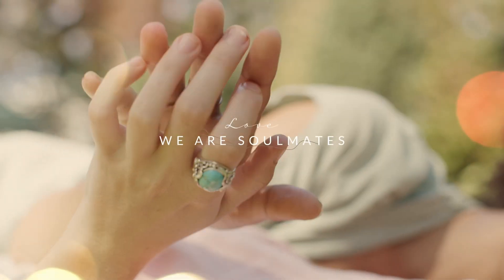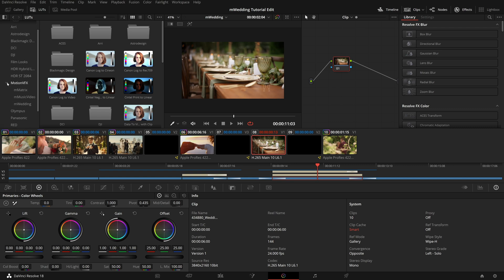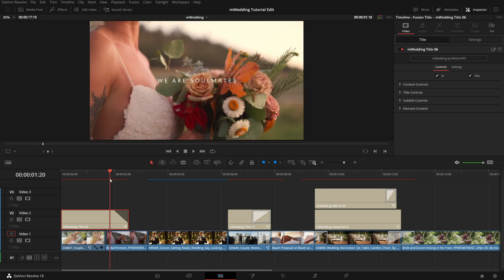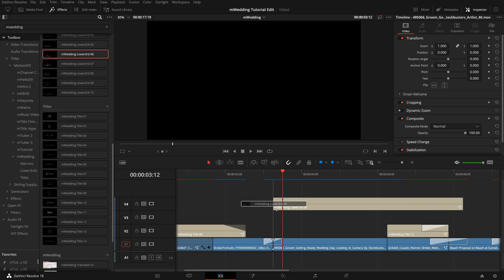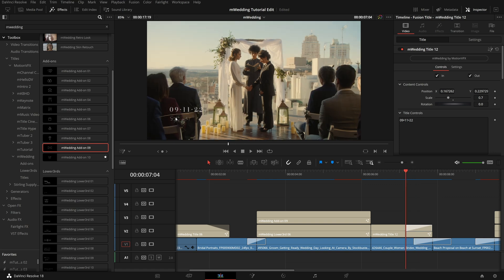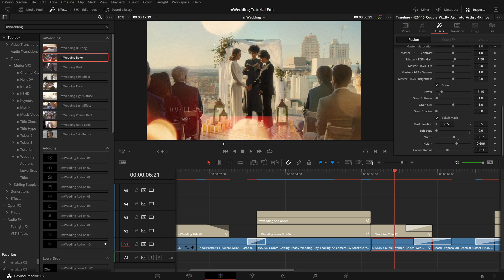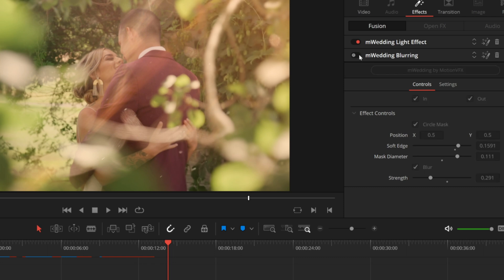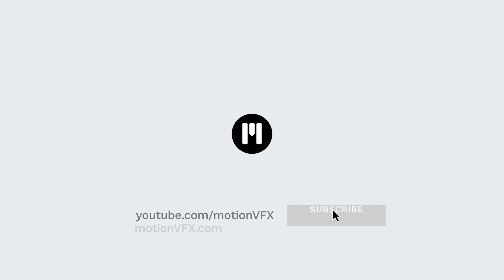mWedding DVR Tutorial — Creating unified wedding edits with professional motion design — MotionVFX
⭐️ In this tutorial by Patrick Stirling, we will learn how to capture that unique romantic look in a wedding edit, using the professional presets contained in mWedding Pack for DaVinci Resolve. We will see how to use different modules and what to do to make our workflow smooth and efficient. The video will also teach us how to create that ambient atmosphere and get the best results.